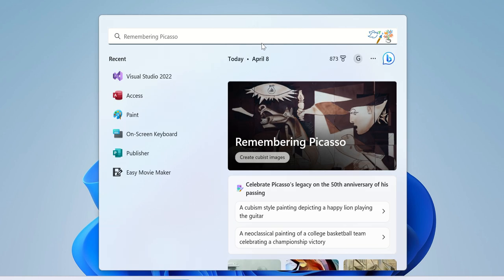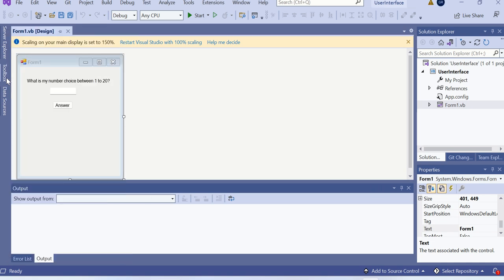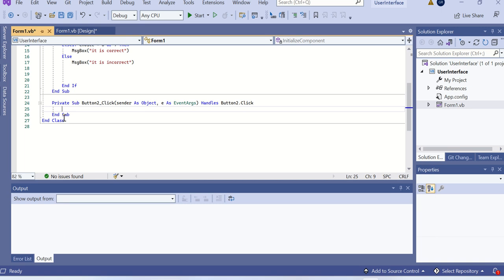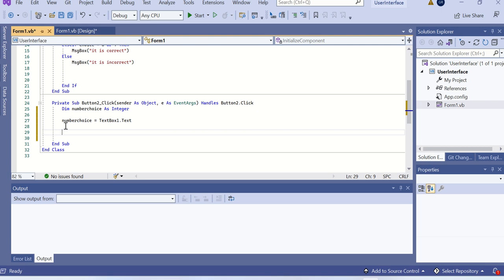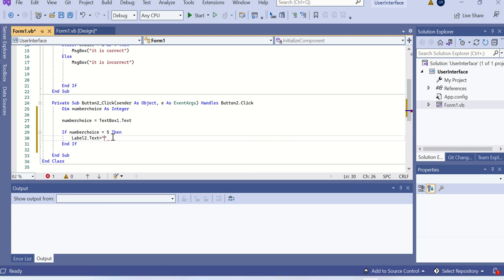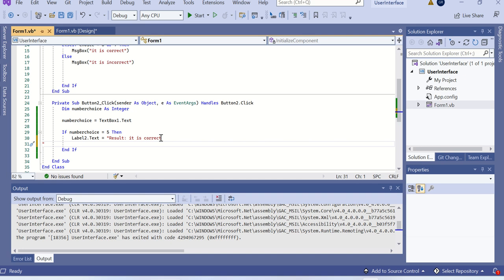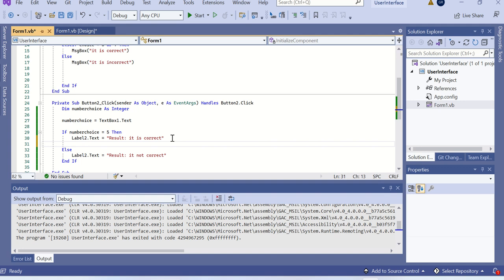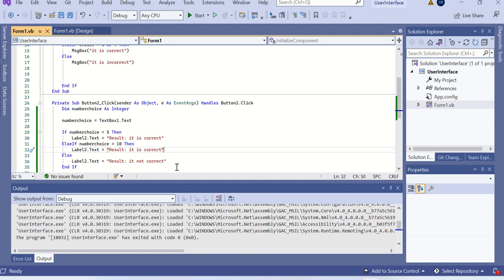Conditional statement in visual basic